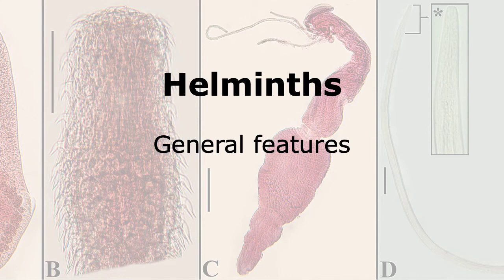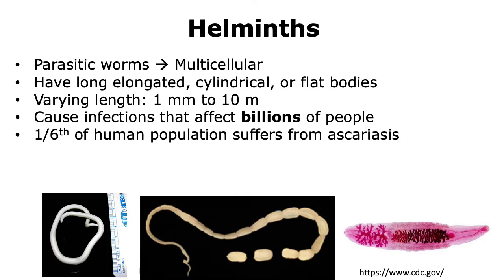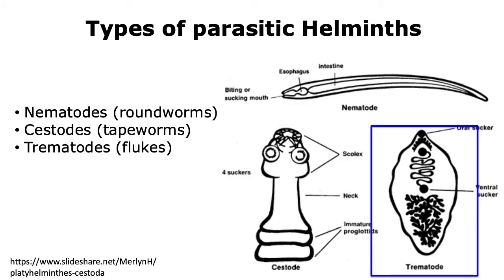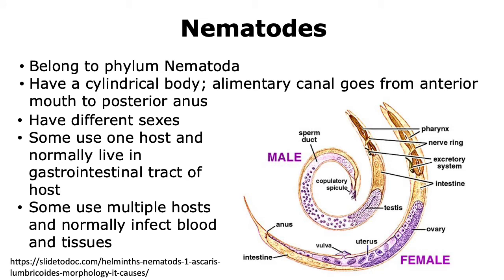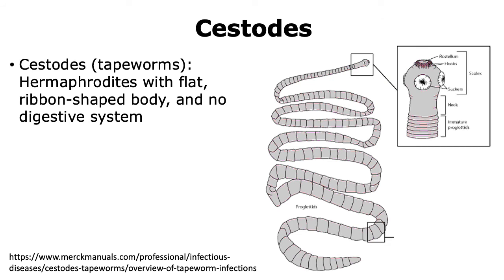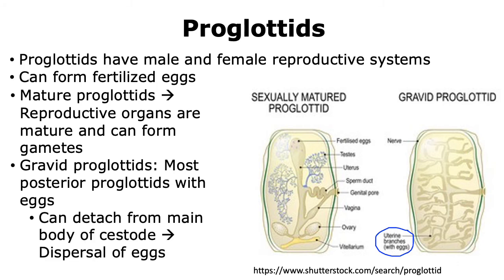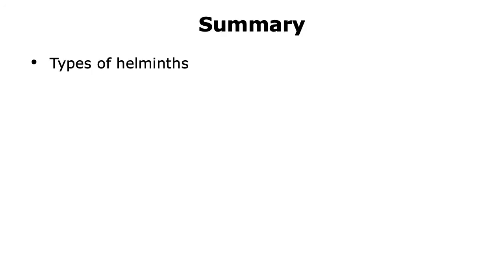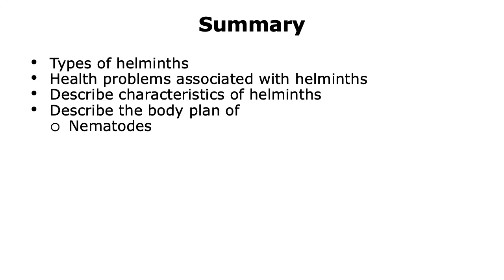Helminths: General features